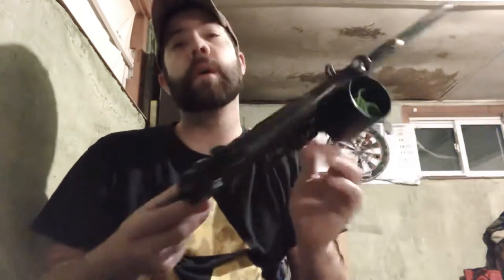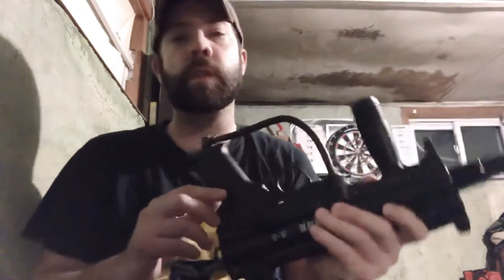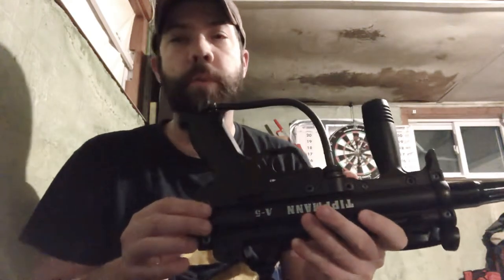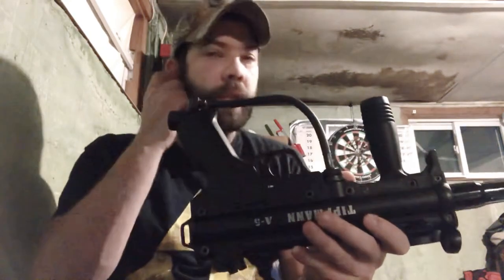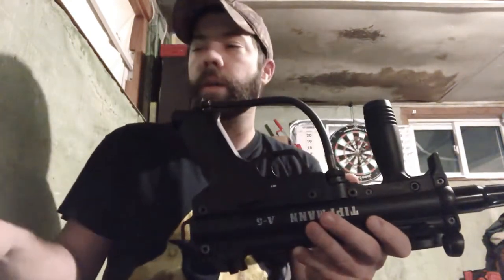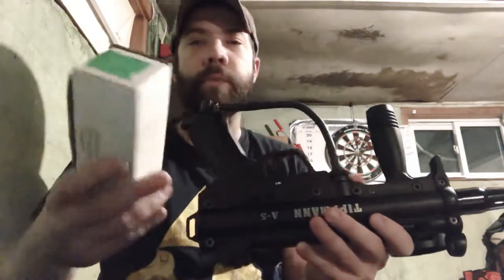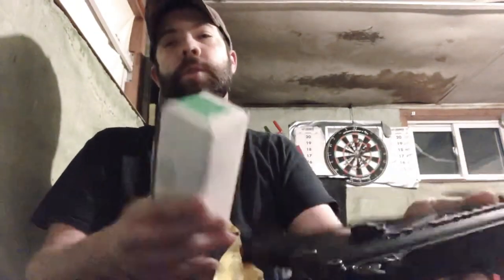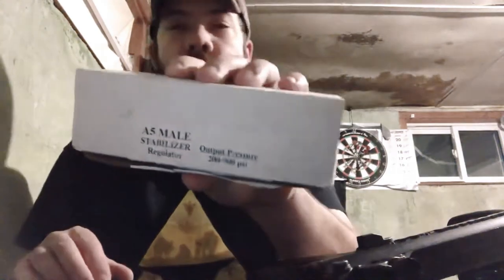Tippmann A5 Palmers Pursuit Male Stabilizer & brief upgrade install pt. 1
Song: Artist Credits; Chvrches, Clearest Blue. Lauren Mayberry, Iain Cook, Martin Doherty

Realized after awhile that this vid was missing so I had to dig back into my files for this vid! This is a brief instructional for the Palmers Pursuit Male Stabilizer on a semi auto selector switch frame! This upgrade provides stable air pressures at all times (except for when the tank is empty lol) increased consistency over the chronograph and as well shot quality! Eliminates “hotgun” or velocity spikes! 200-900 psi output High pressure Regulator. For this gun the stabilizer should be set at 800 psi which is the guns operating pressure. There is some fine tuning required to the stabilizer to maintain the pressure set (800 psi) this is until the stabilizer has at least a case or two through it! Then you should no longer need adjustment. You may need to reset pressure in colder temps! Can be used with HPA, Co2 & N!! More vids and upgrades coming soon!!

Update*** Set the Palmers Pursuit Stabilizer at 800psi no less, failure to do so will result in mad velocity fluctuations! If you are running a gravity feed neck (no cyclone!) accompanied by an electric hopper, set to 700 psi. After setting the reg accordingly the shots over the chrono were within +/- 5 FPS!! Now hovers in the mid 270’s which is typically where I like to set my velocity! Also it’s kind of sensitive to colder weathers!